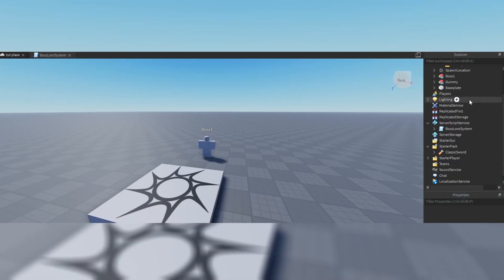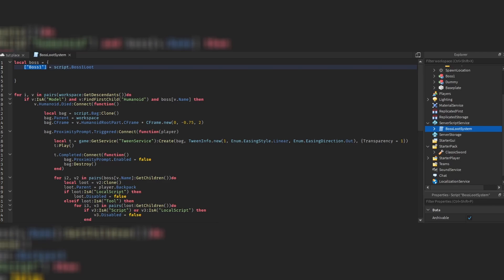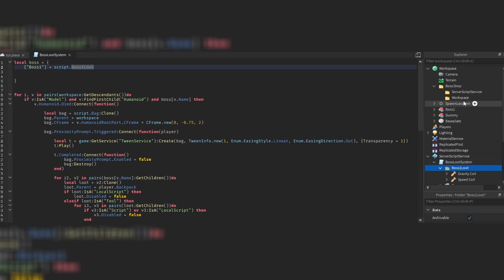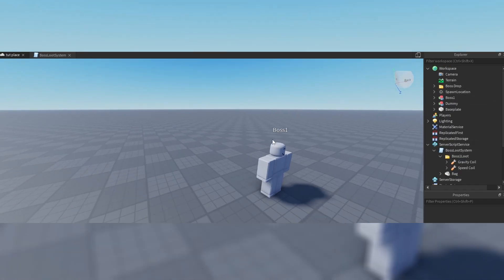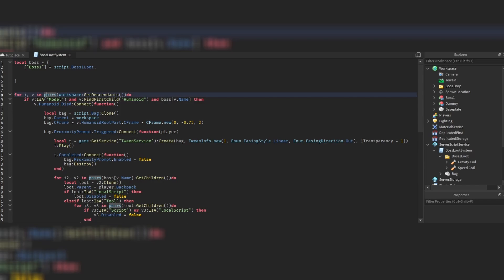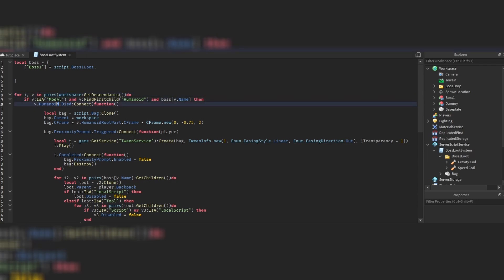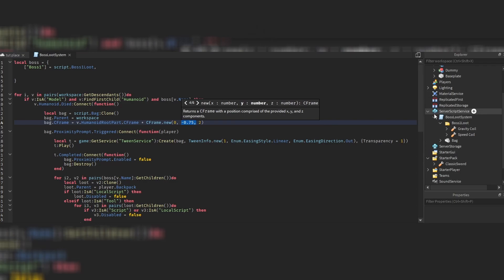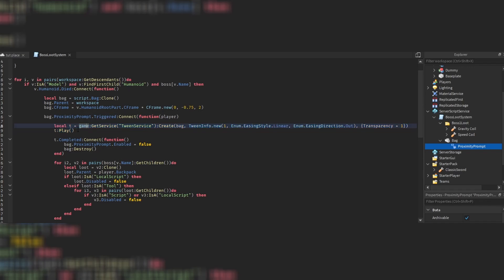ROBLOX Studio | How to make a BOSS LOOT DROP SYSTEM (Tutorial)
This video shows you the creation of a boss loot drop system, similar to the one of Project Slayers, Grand Piece Online or other famous ROBLOX Anime games. You can find the link to the model in the Discord server.

Discord (You can hire me in here & find the link to the model):